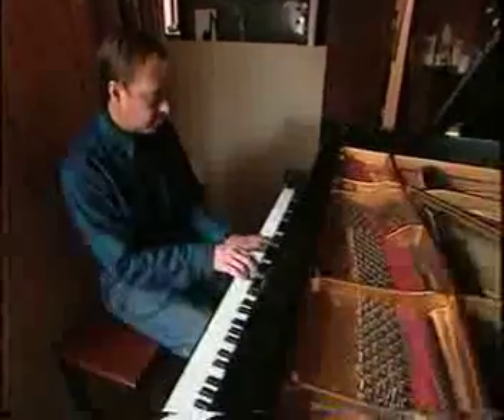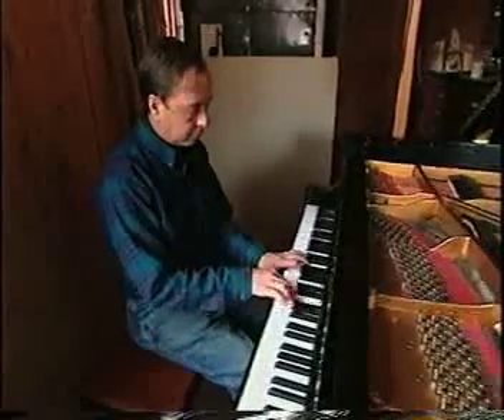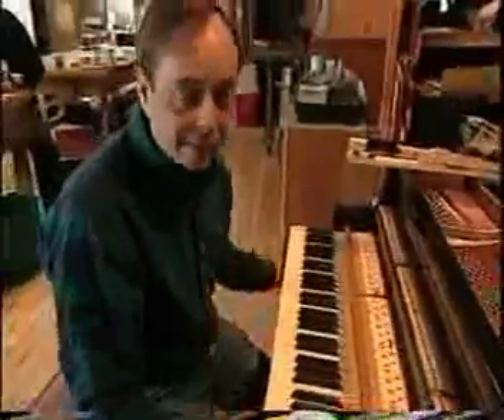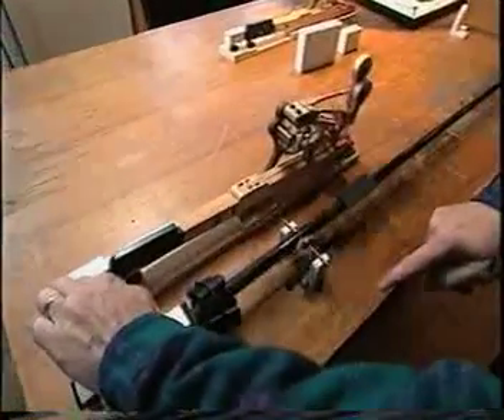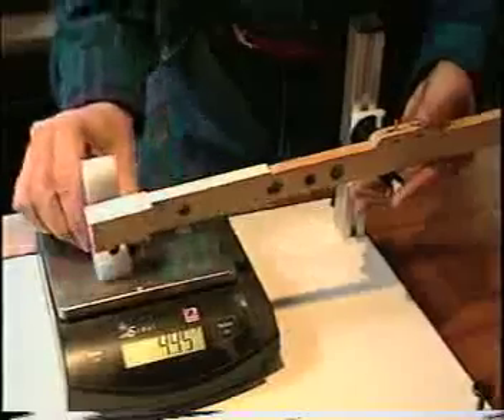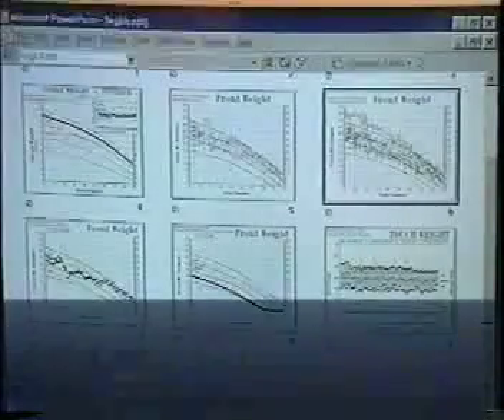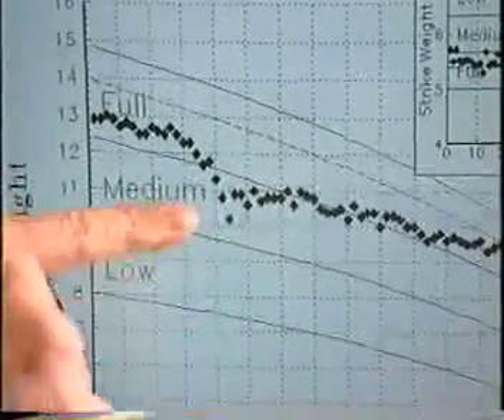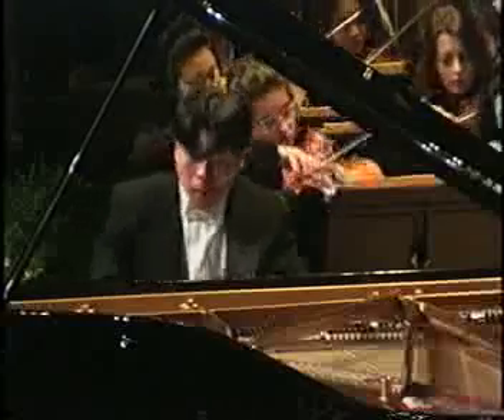Stanwood Piano Touch Weight Metrology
David Stanwood talks about his new approach to analyzing and improving the way pianos play.   This is a snippet from the Annenberg Network video on Algebra, produced by WGBH Boston.   Officially available at:

One omission that was accidentally left out of the final edit concerns the Hammer Weight Graph of the Hamburg Steinway showing a big dip in the weight of the graph.   In  practice, these dips are eliminated by adding or subtracting hammer weight to create a smooth dynamic quality to the action and tone.   Similarly the video shows the key weights being smoothed out.